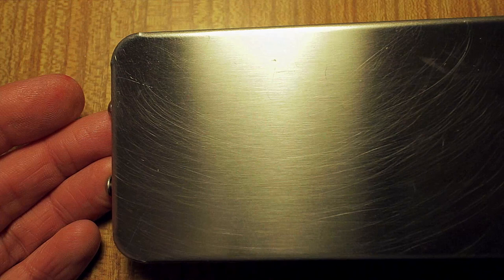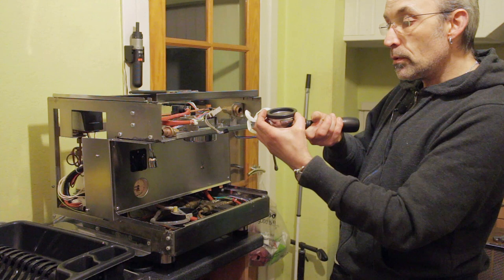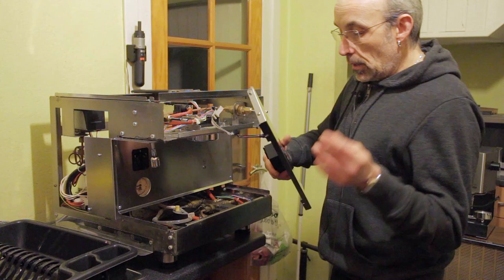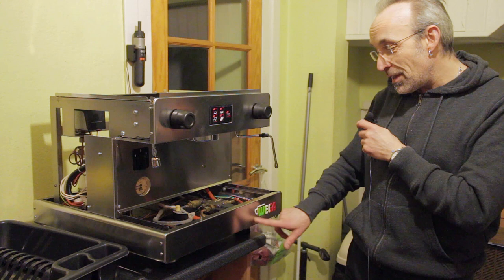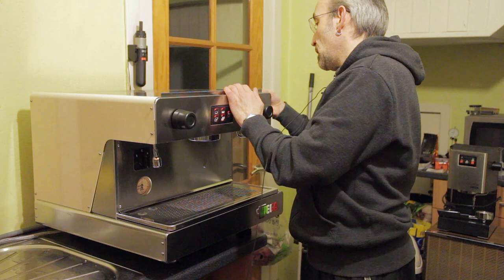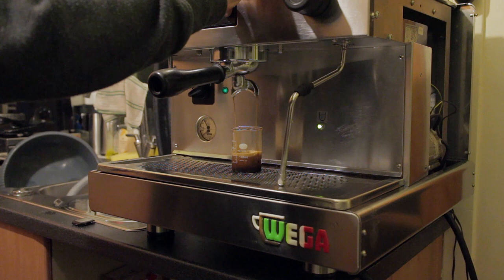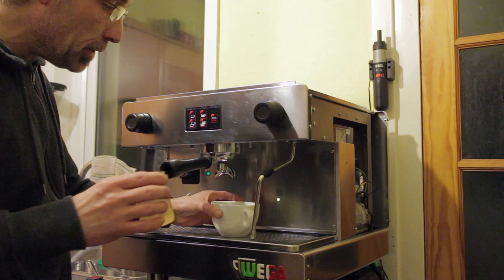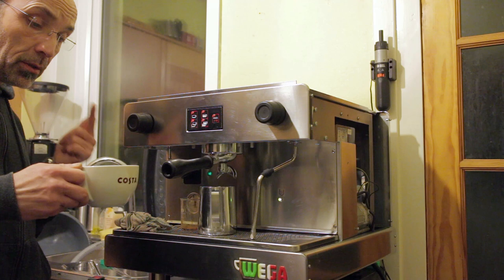Project Espresso Part 6 - Completed & First Espresso & Latte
So this is it, the rebuild is complete! (OK, with the exception of the plumbing to mains water, but only because the hose didn't turn up yet).
It's great after so long to finally be able to use it and it performs even better than I anticipated.
Thanks to those who joined me on this coffee journey.
I will have a couple more little coffee related videos coming so do check back.